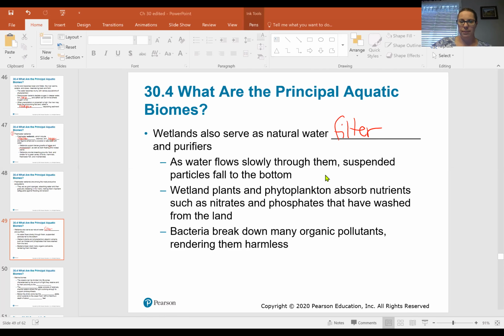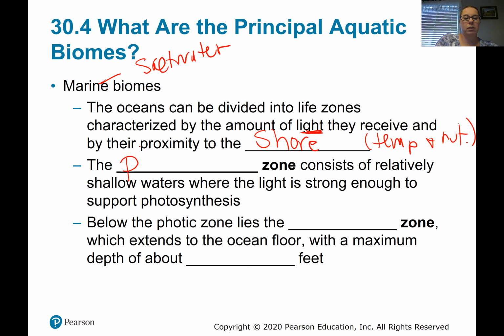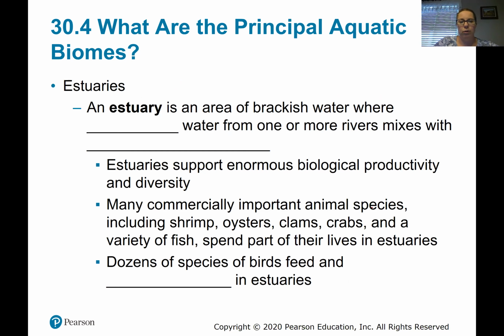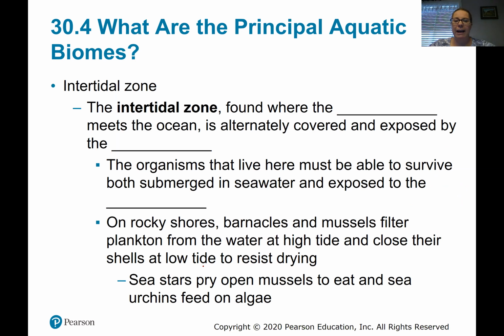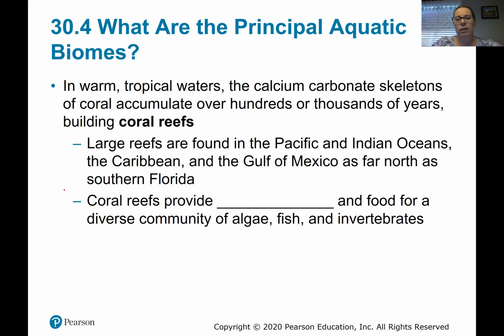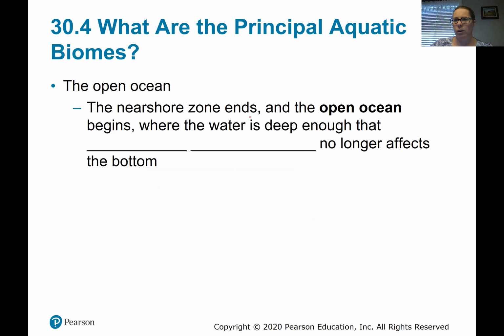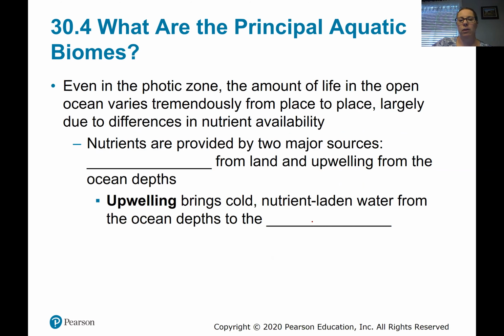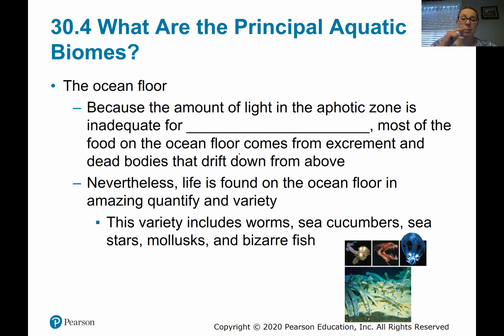BIO 112 Ch 30b SP20